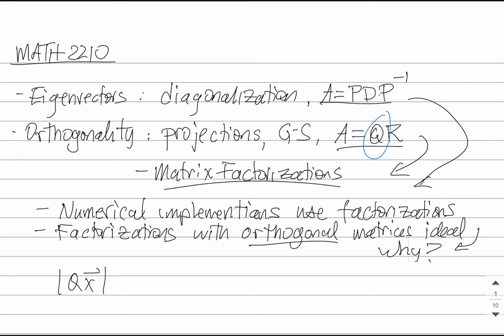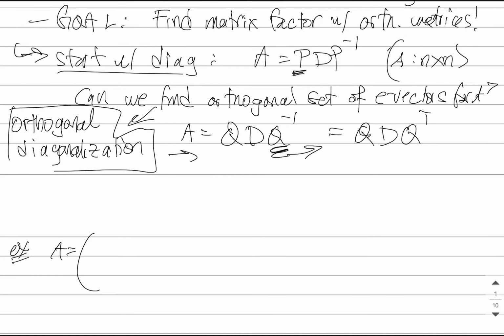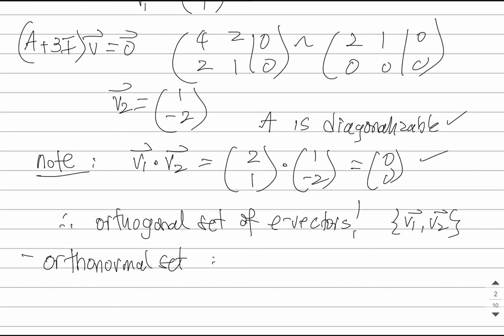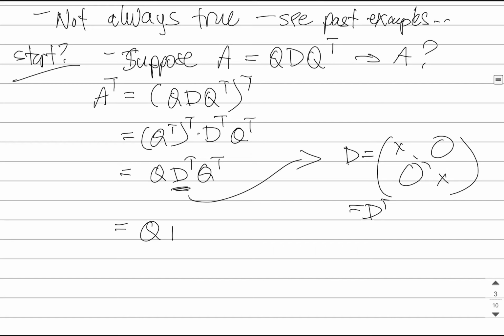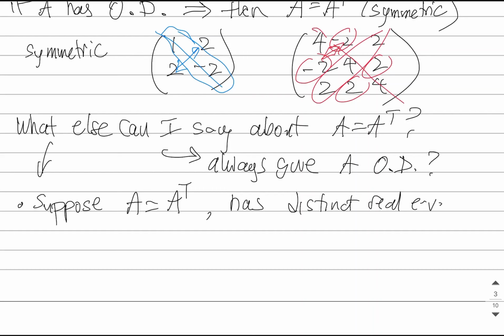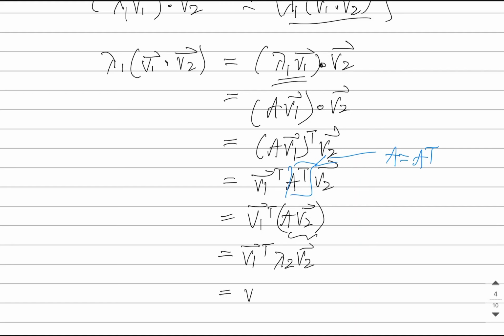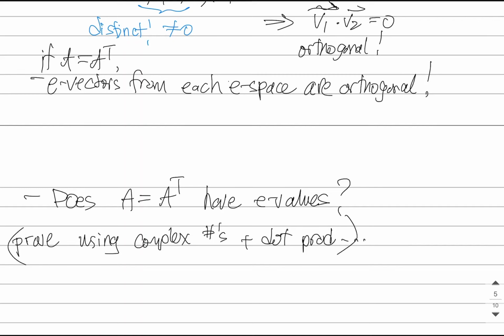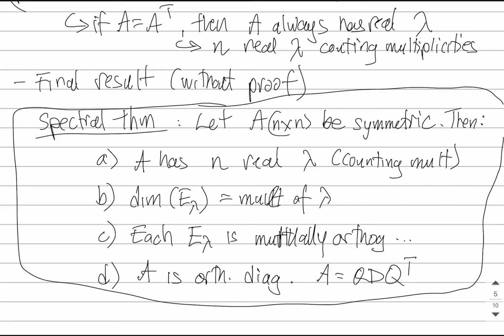MATH 2210-Sec 7.1-Orthogonal Diagonalization (Part 1 of 2)